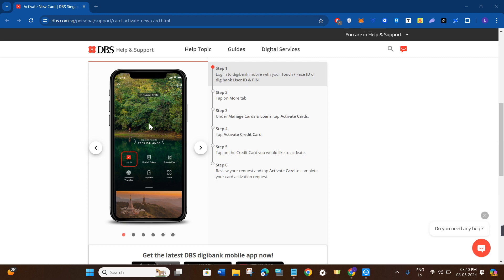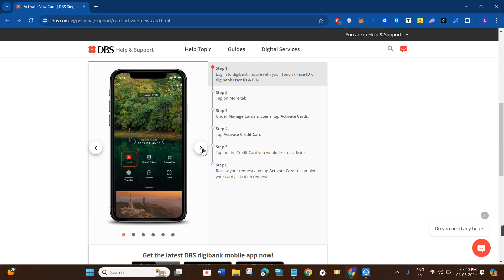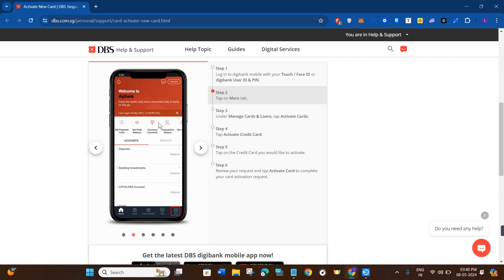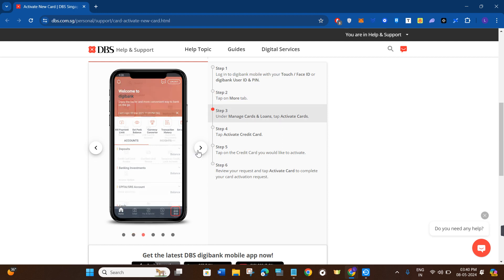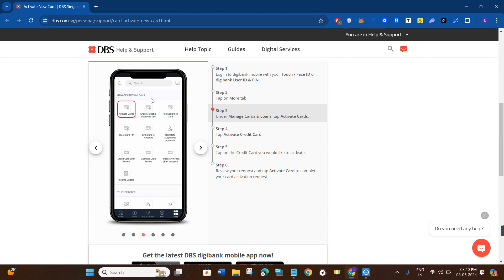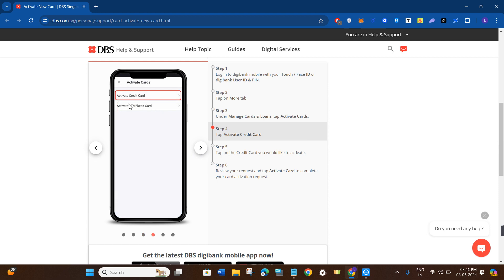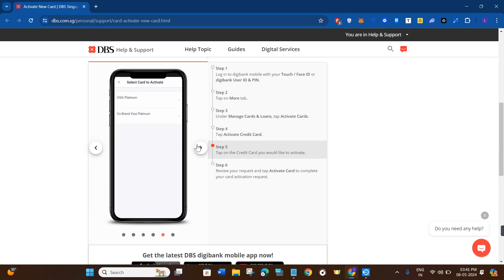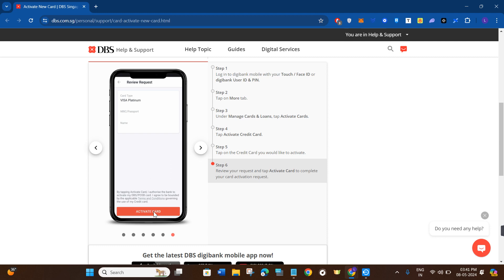How to Activate DBS Credit Card |Steps to Activate DBS Credit Card Online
How to Activate DBS Credit Card (2024)

In This Video, I Will Guide You On How to Activate DBS Credit Card (2024). So make sure to watch this video till the end.